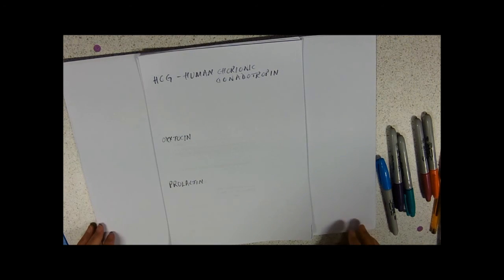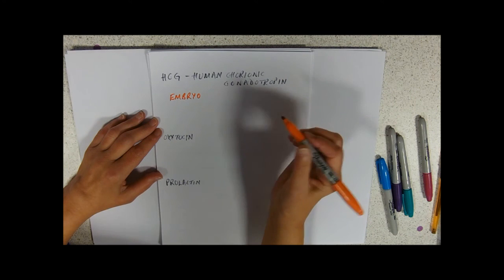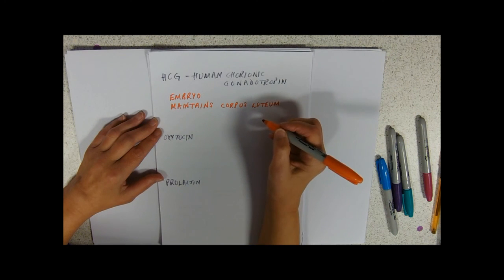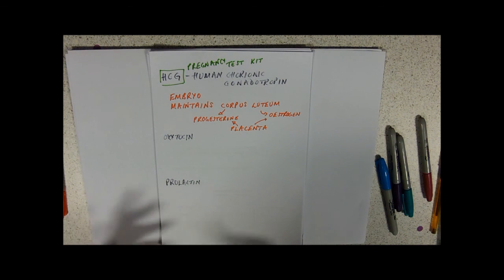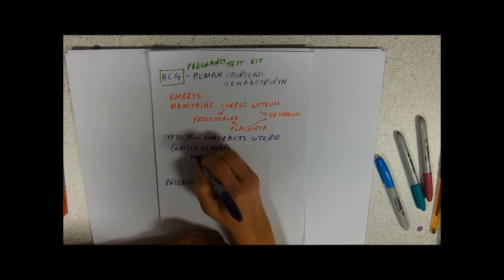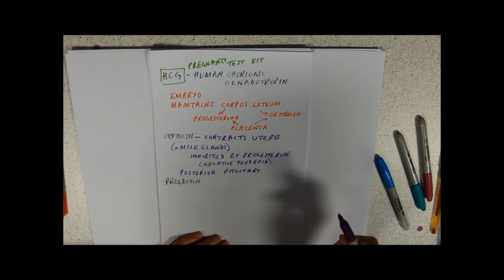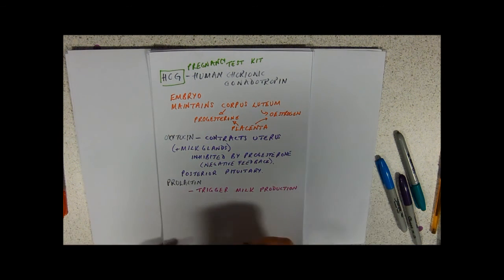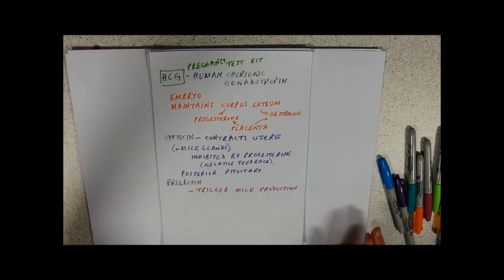Female hormones post fertilisation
Breaking free from the menstrual cycle